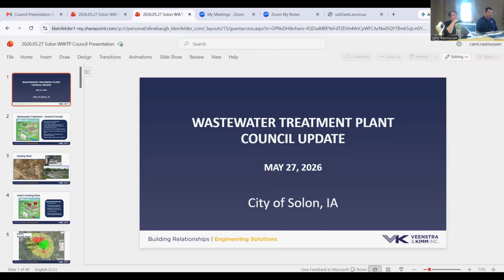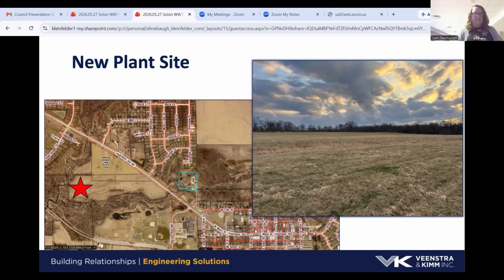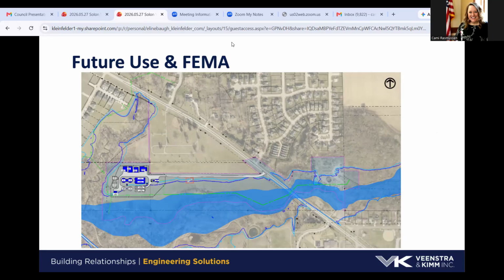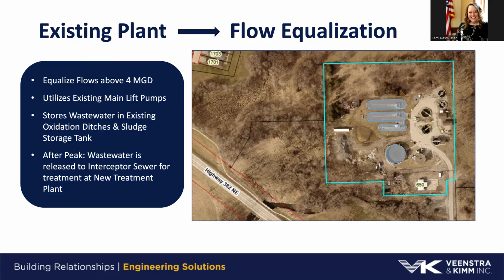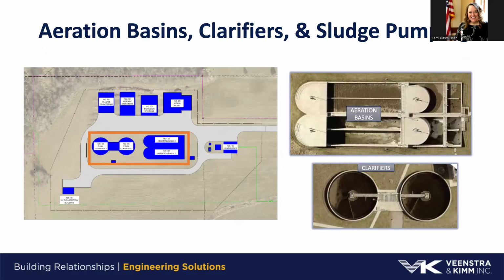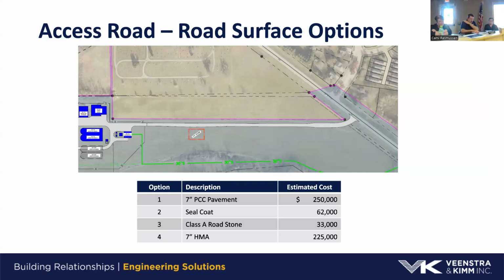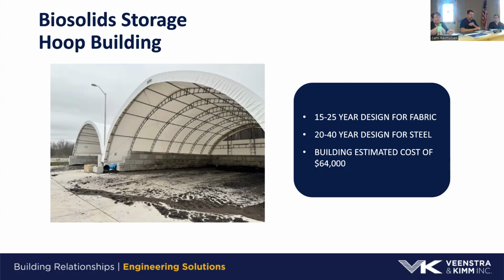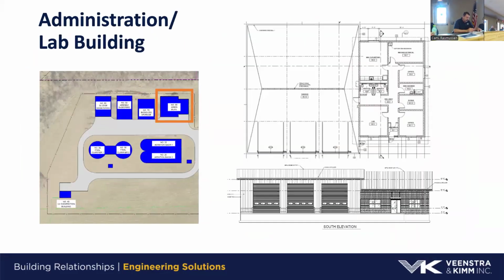City Council Special Meeting - May 27, 2026